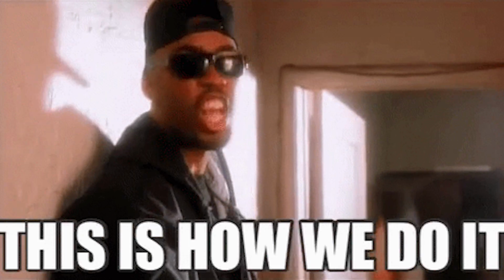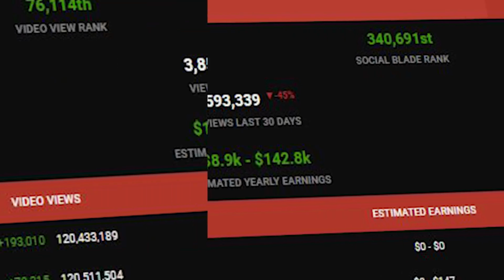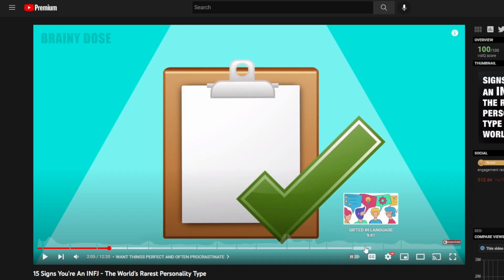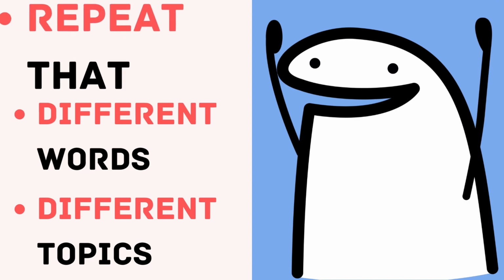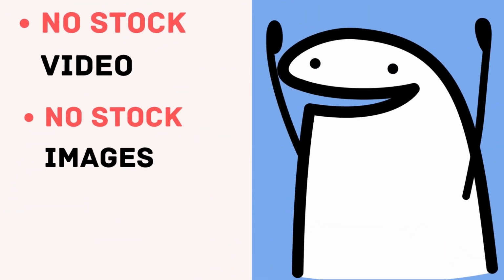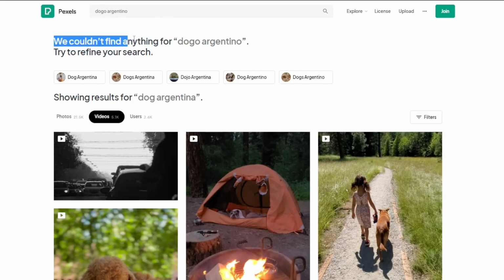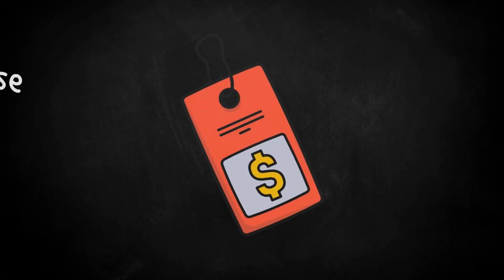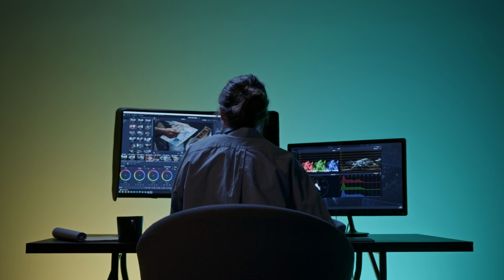(CASH COW CHANNEL) 5 YouTube Video Ideas YOU CAN USE to Make Money Online WITHOUT Showing Your Face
(CASH COW CHANNEL) Here are 5 YouTube video ideas for how to make money online without showing your face. If you want to get into YouTube automation or you want to make money on YouTube without making videos then watch this video where I reveal 5 video ideas for YouTube to help you reach your goal.

You'll learn how to make money on YouTube without showing your face and without having to make videos yourself by using YouTube automation!

You'll learn 8 Money Making YouTube Niches YOU Can Use To Get Millions of Views (WITHOUT Showing Your Face)

0:00 HI-5 BRO!
1:15 Video Idea #5
3:47 Video Idea #4
5:42 How to Make These Videos
7:20 Video Idea #3
8:33 How To Make These Videos
9:48 Video Idea #2
11:30 Video Idea #1
15:25 Join Our Group!

💲💲💲 Want to make money on YouTube? 💲💲💲

✅ 📺 WATCH THESE PLAYLISTS to LEARN MORE! 📺 ✅

😃 About Me 😃

I’m Micah and my goal is to get you making money online. Welcome to my Make Money with Micah channel where I show you how to start an online business and make money online by starting a Cash Cow Youtube Channel, using YouTube automation and more. Leaning how to make money on YouTube is one of the best business ideas and one of the best ways to make money online fast if you do it the way I show you. If you’re interested in how to earn money online, making passive income, how to make money from home, or even if you’re just looking for great ideas for side hustles, be sure to subscribe!

NOTE! I'm not promising you will make $500,000 a year, but if you work hard and do it the right way, you definitely can make that much and more.

LEGAL:
The information on this YouTube Channel and the resources available are for educational and informational purposes only.​ Any earnings or income representations are aspirational statements only of your earning potential. There is no guarantee that you’ll receive the same results or any results at all for that matter. Your results will depend entirely on your work ethic, experience, etc. As always, there is a risk with any business. I am not a financial advisor and nothing in this video should be considered legal advice.